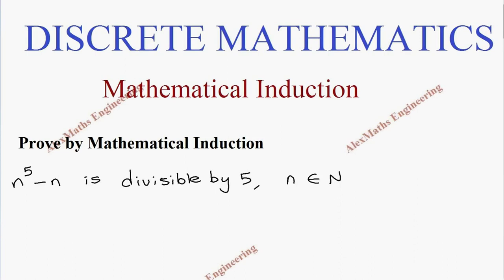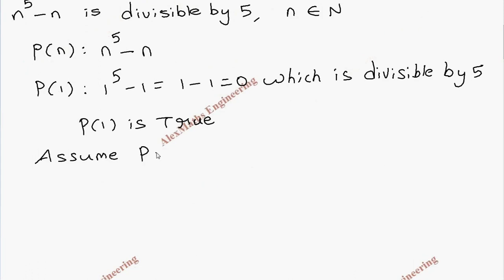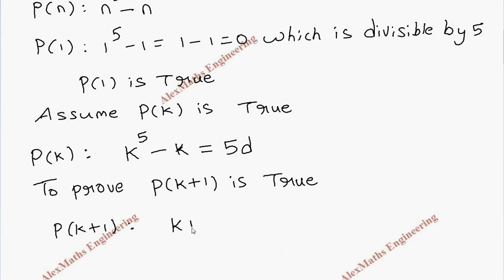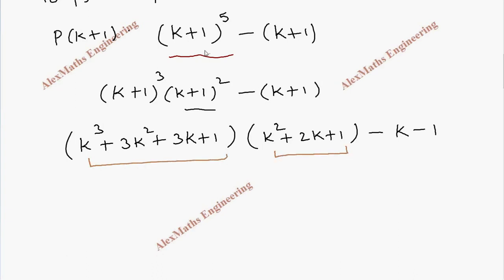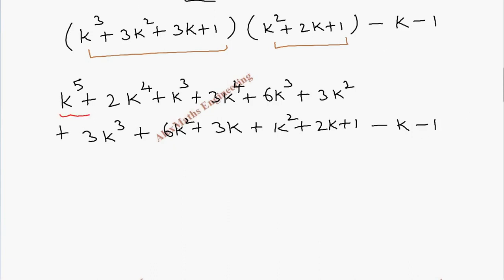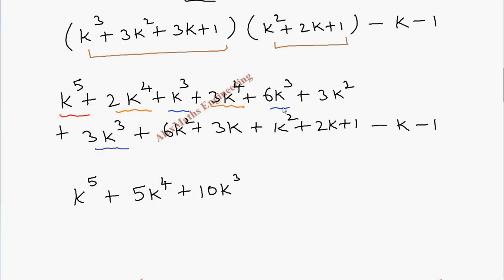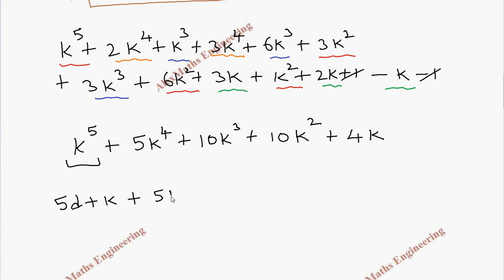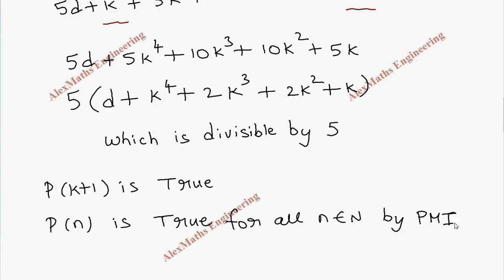Mathematical Induction Problem 10 | Discrete Mathematics | Combinatorics | Engineering Mathematics